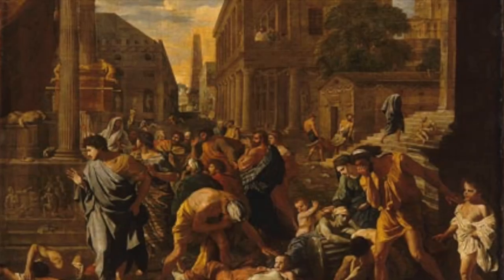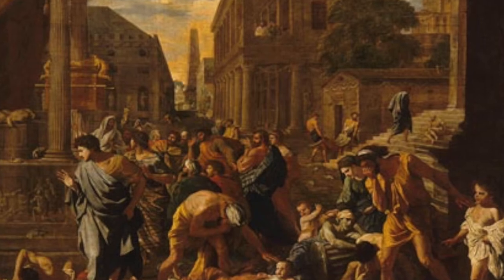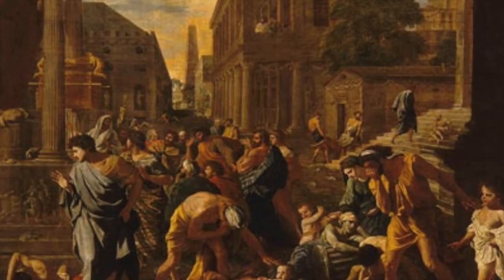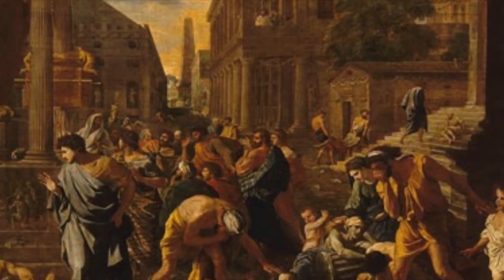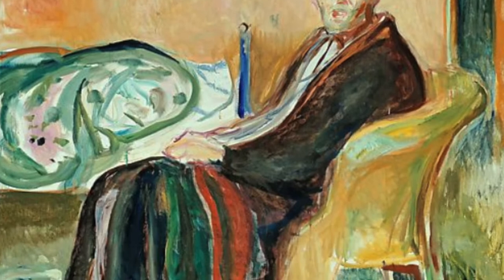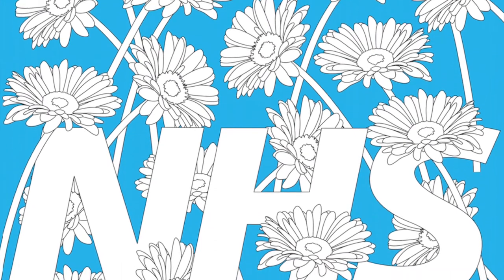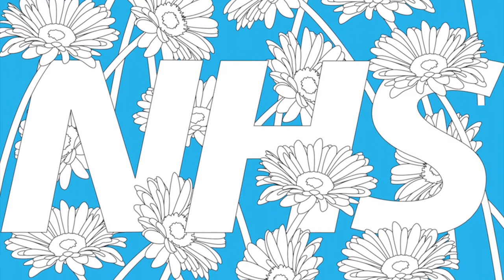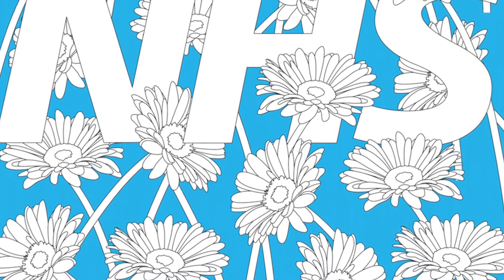Improving Your Visual Art Skills - Arts Award Challenge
Lancashire Youth Challenge wants to encourage you to challenge yourself creatively and produce new pieces of art, music, poetry and creative writing about YOUR experiences of living through these challenging times.

In this video North West based visual artist Azraa Motala shares her top ten tips for improving your visual art skills.